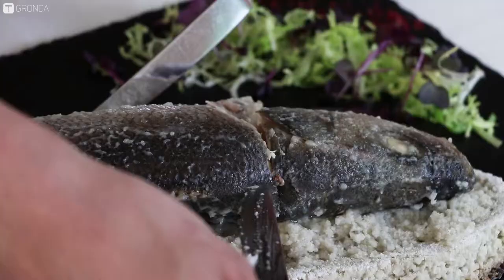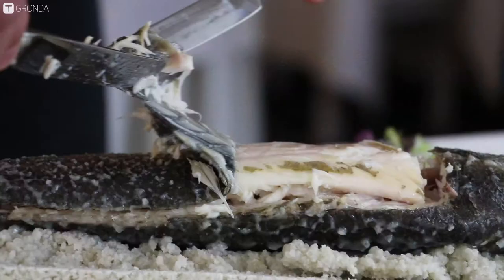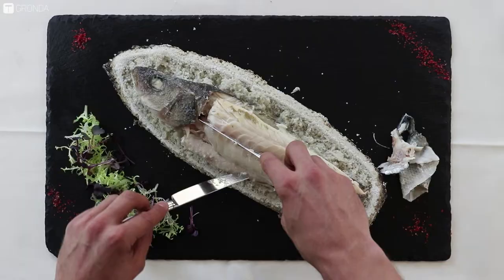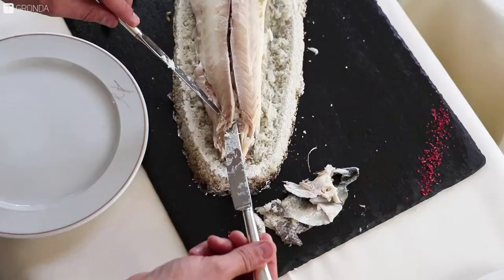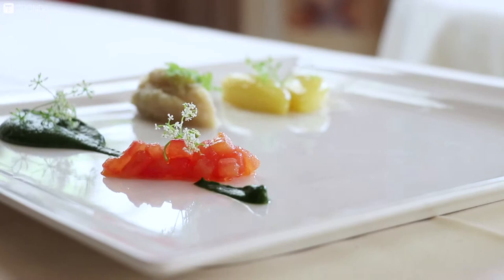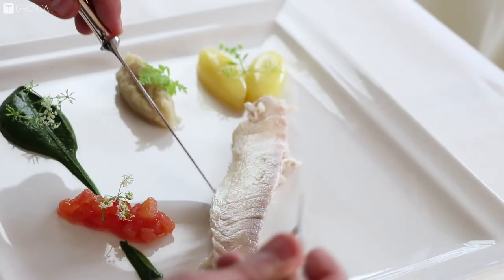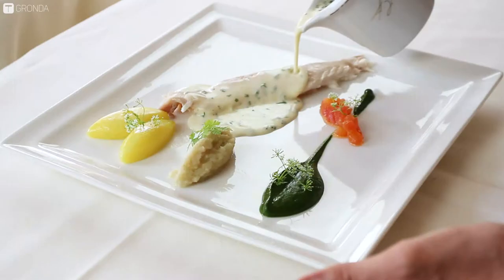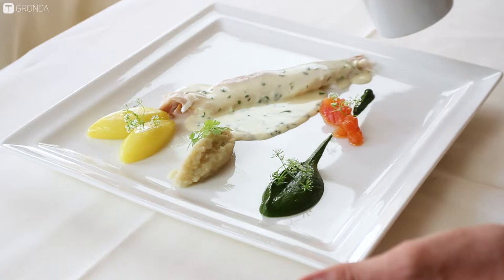Zubereitung: Fisch in der Salzkruste | RESIDENZ HEINZ WINKLER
"Loup de Mer in der Salzkruste" - ein Meisterwerk aus der Residenz Heinz Winkler in Aschau 👌🏼